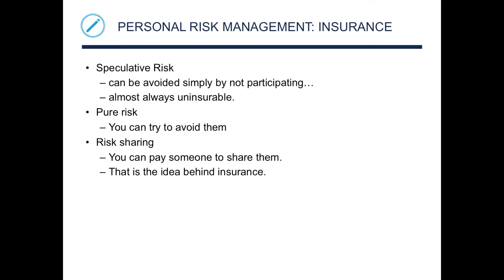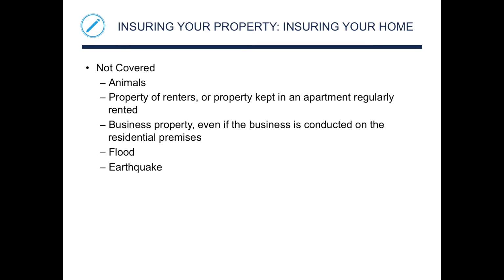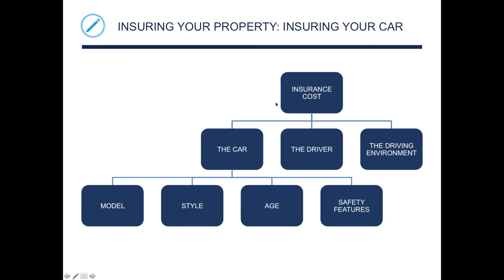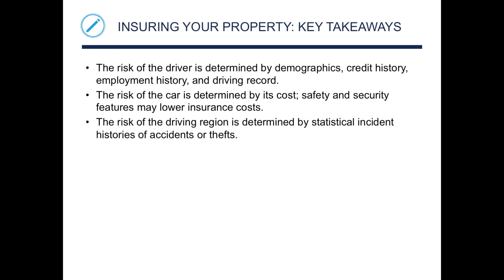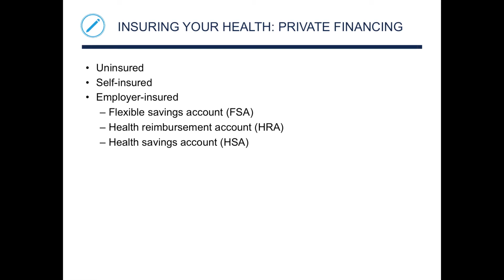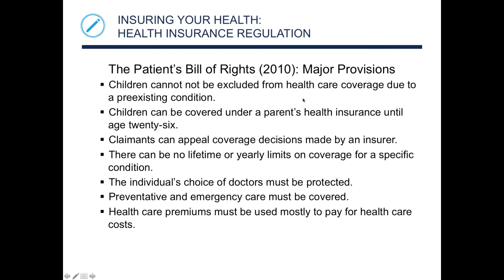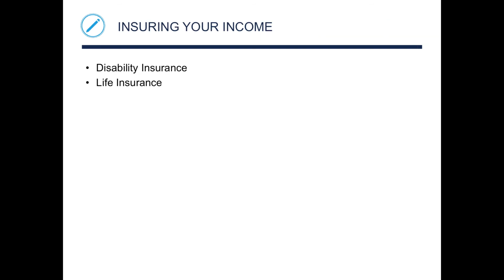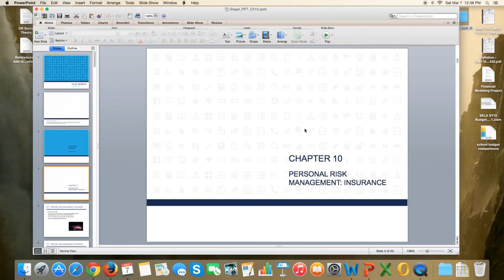Ch 10 FIN 1100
In this video, I go over chapter 10 of the Personal Finance text's PowerPoint Lecture.

There are 3 main sections in this chapter:

10-1 Insuring Your Property
10-2 Insuring Your Health
10-3 Insuring Your Income

If you have any questions regarding CH 10, please feel free to email me at with "CH 10 Lecture FIN1100" as the subject and I will be more than happy to assist!

- Dr. L